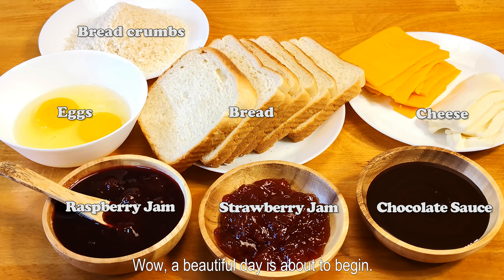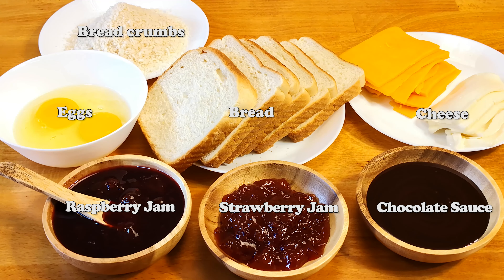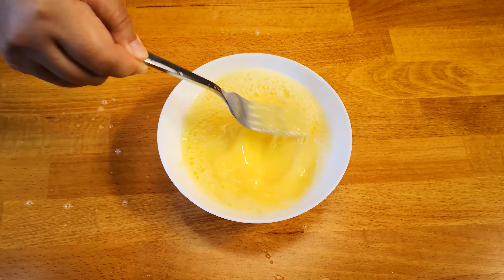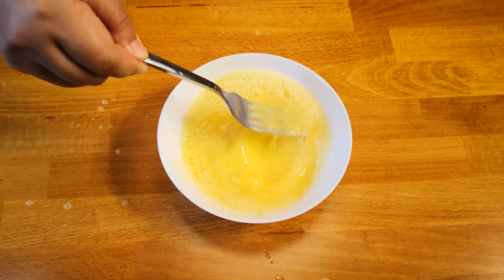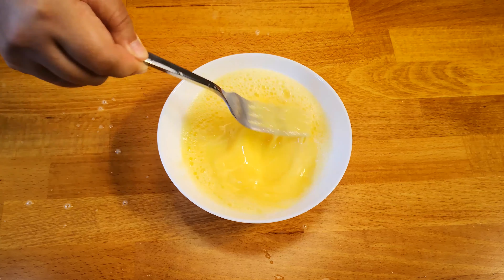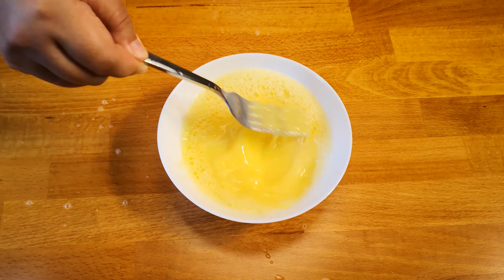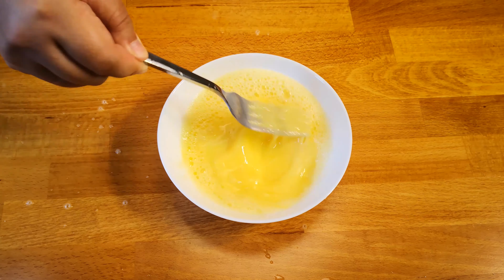Cheese Rolls Deep Fried Cheese Bread Rolls Hotdog rolls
How to make Deep Fried Cheese Rolls Cheese Bread Rolls
Hi, everyone.I'm Bella.
Get up in the morning, a glass of milk add toast rolls.
Wow, a beautiful day is about to begin.

Do you have bread,
you don't want to eat them for a few days, but it’s a pity to throw it. How to do?
After watch this video, the bread in the refrigerator should not be enough.

Put a little water when beat the egg, and the egg liquid will be softer.

I prepared 3 kinds of sauces, raspberry jam, strawberry jam and chocolate sauce.
What sauce do you like? Let's put it.
I just have mozzarella and cheddar cheese in my refrigerator, put it in~
Put what you want, Play your imagination!
Bacon, ham, sausage and banana are especially delicious.
If you have a special taste, you can also put chili, onion, pickled cucumber, olive
I haven't tried the last two, if you are interested, you can try.

Then coat the egg. Coat twice with the egg and breadcrumbs.
This'll be crispy and fluffy.

After the rolls are finished, put in the refrigerator for 1 hour.

I have talked about the tips for testing the oil temperature in the video of the cheese sticks.
Here is a form about oil temperature, please take a look
Deep frying should be 350~375℉.
At this time, put in the bread rolls,
Them'll float quickly, you see, there are a lot of bubbles around,
Let's flip them.
Soon the bread rolls turn golden, you are done.
Look, it’s crispy and delicious, and it’s tender!

If you want to eat healthier and not oilier, you must absorb oil.
Do you have any drooling?
A fragrant and crispy toast cheese egg roll, do it quickly!